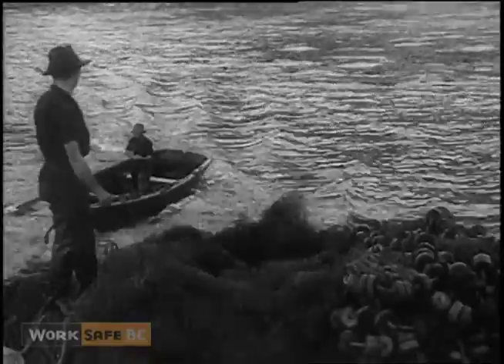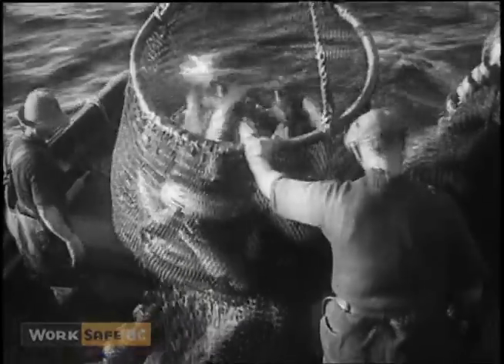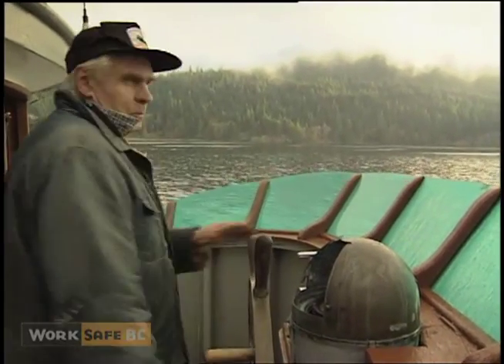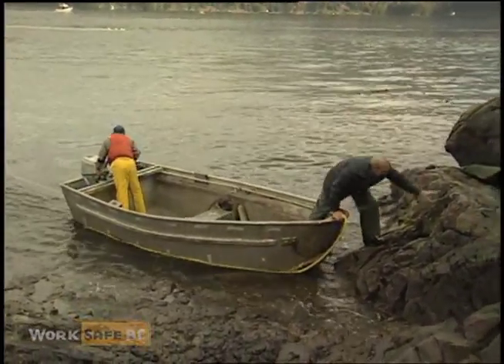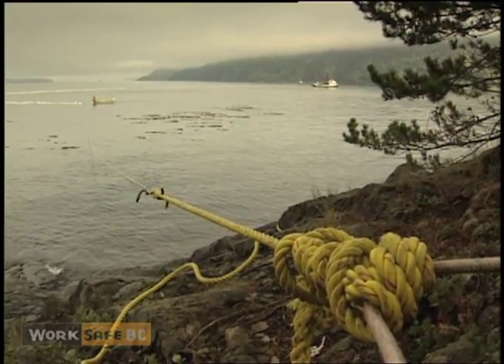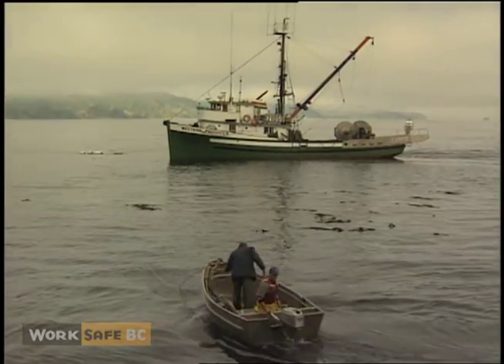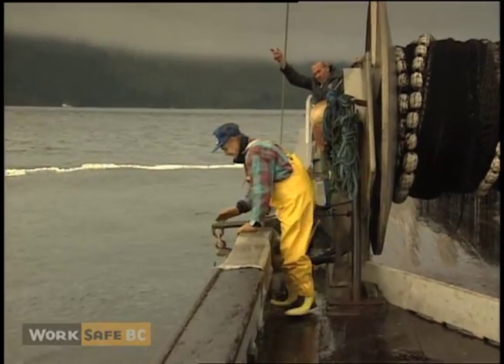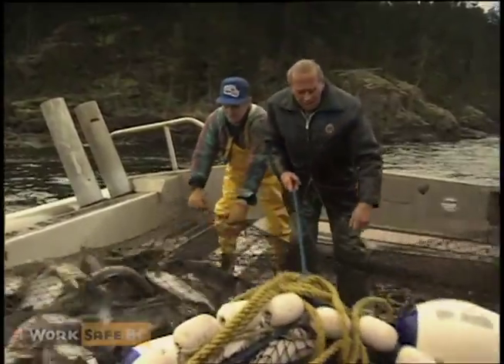Beachline Safety: Overview (1 of 4)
WorkSafeBC and the United Fishermen and Allied Workers' Union co-produced Beachline Safety to help introduce inexperienced beach crews to safe beachwork practices.

The 30-minute training video consists of four segments that show how beachline operations work, from the beach to the seiner. The segments describe specific beachwork techniques, including how to deal safely with common problems such as jammed knots when letting go.

Note: This video was converted from a DVD produced in 1996. Some of the fishing techniques that are described are no longer practiced because of changes in fishery.